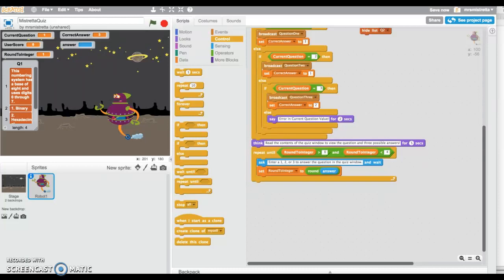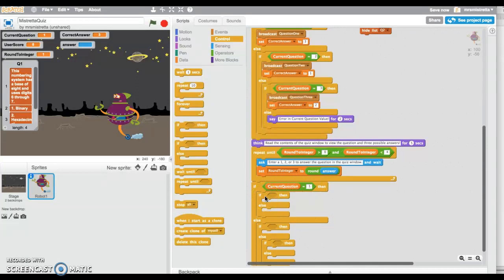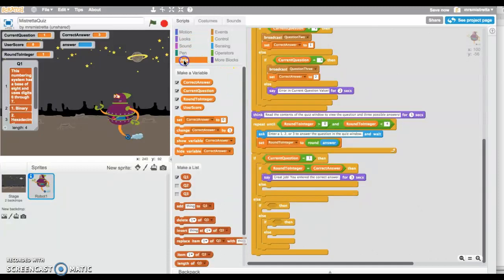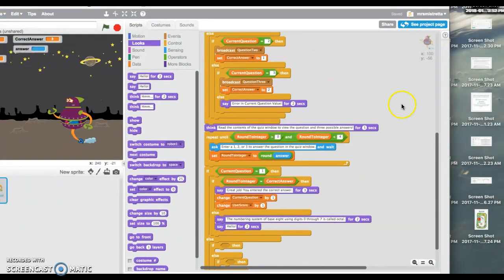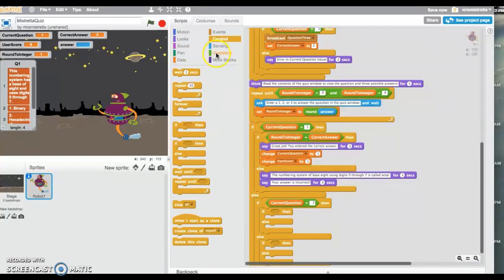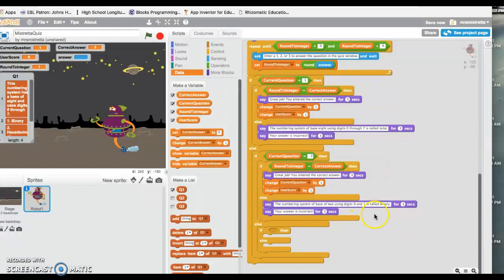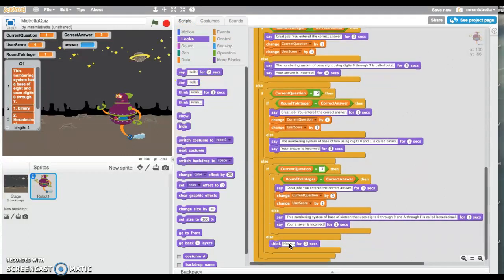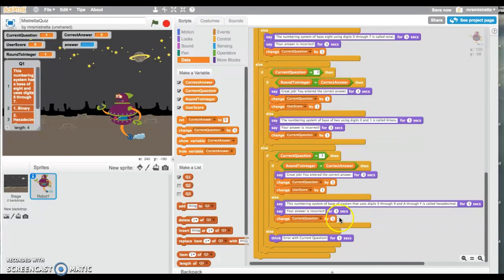Three Question Quiz - Lesson 7